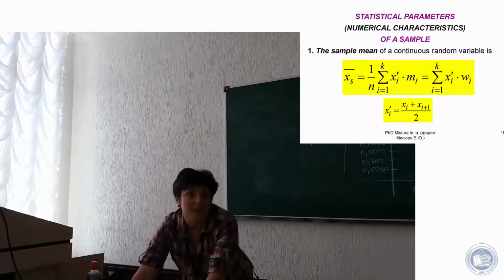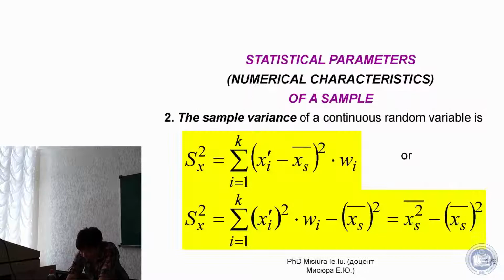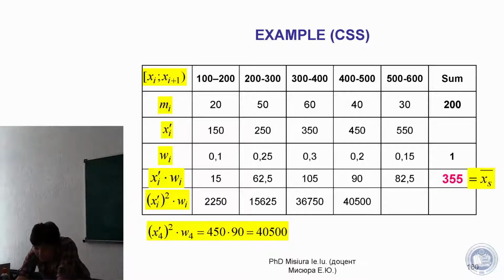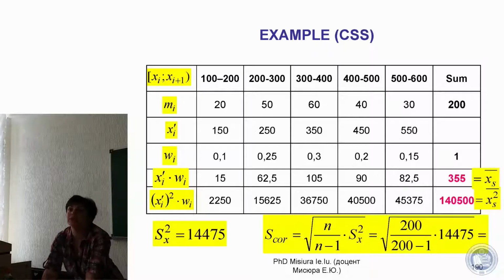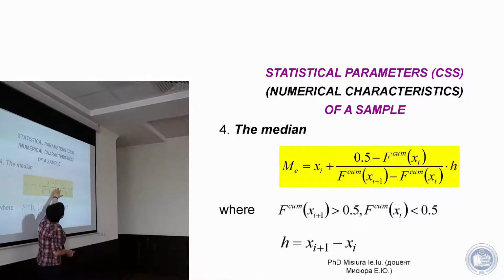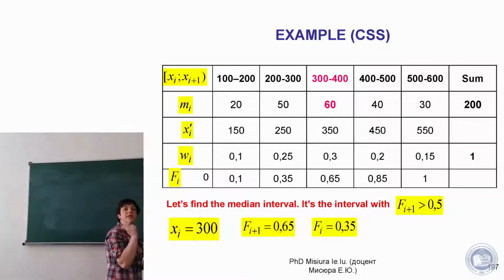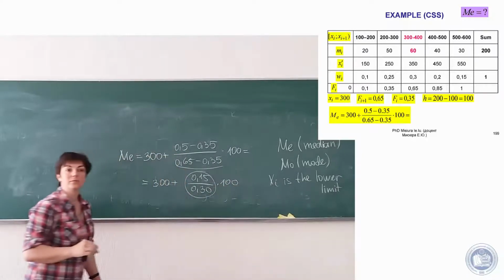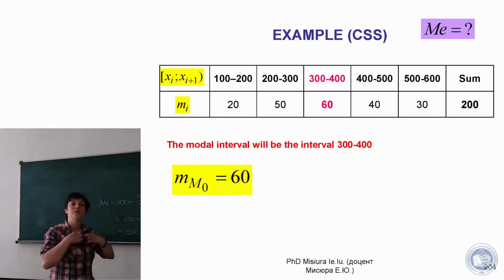МАТЕМАТИКА тема 11 частина 6